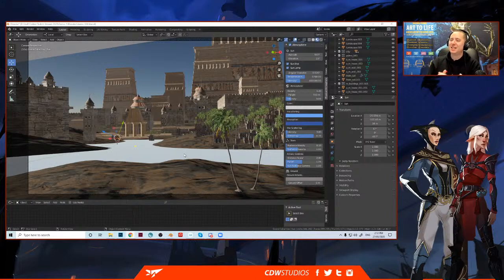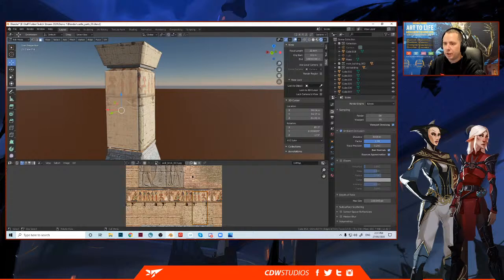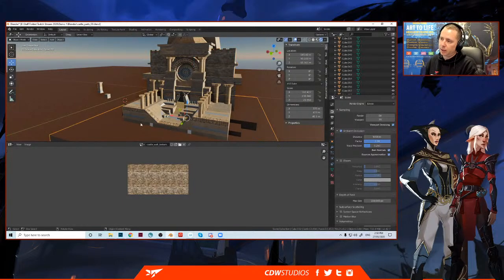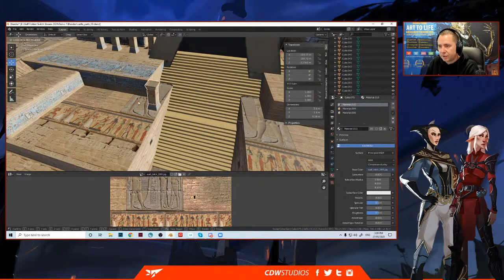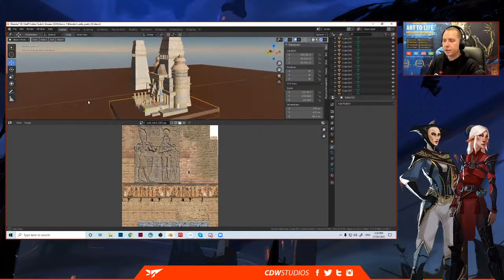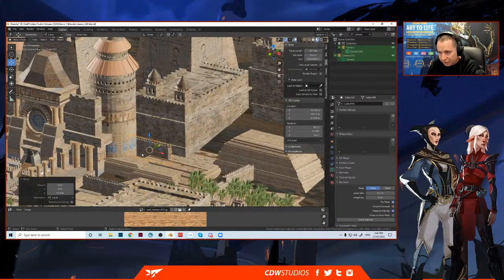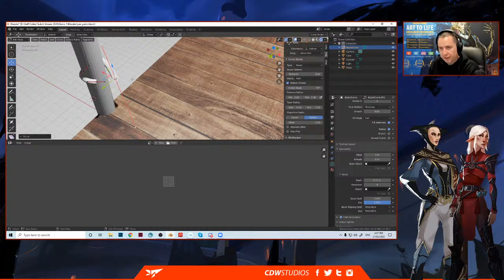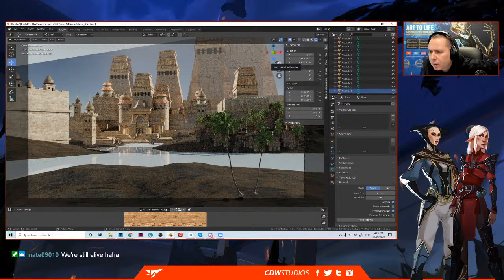Simon Says Episode 11